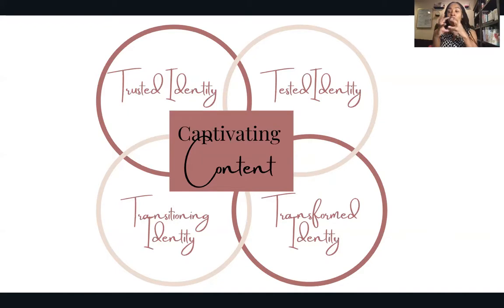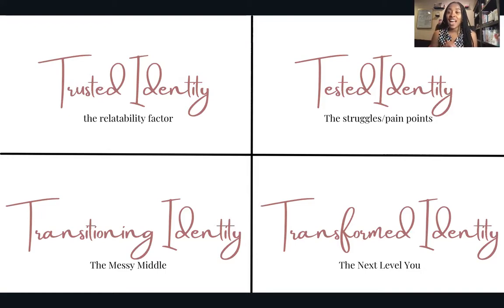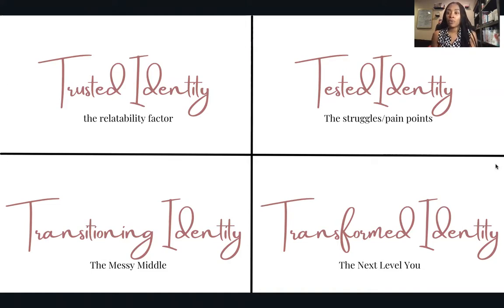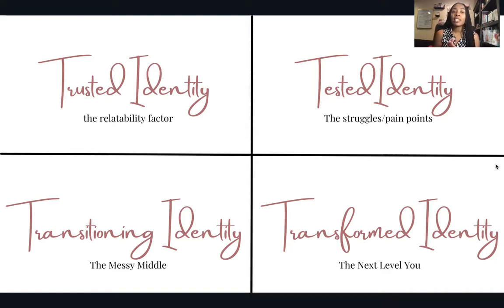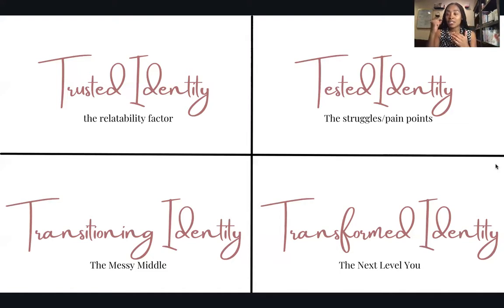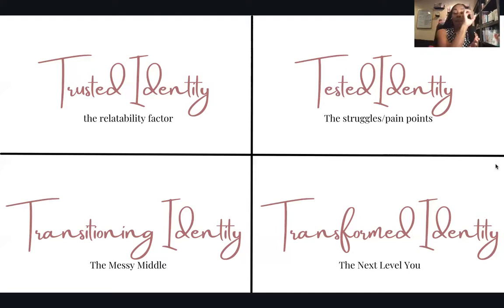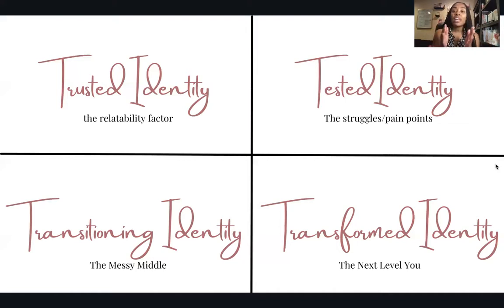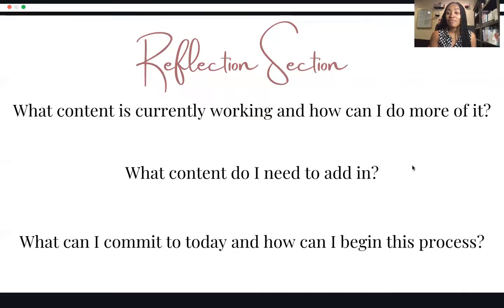4 Pillars To Creating Content That Converts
Creating content can be overwhelming. You see all the coaches telling you that you have to be on all the social sites, do reels, lives, blogs, podcasts.etc. Not to mention they tell you that you have to post three times a day to be effective. Then you're left wondering what to say, how often to post, and how to relate to your tribe.

In sets overwhelm and this is why many people give up on content creation all together.
I have learned on my journey that there is NOT a one size fits all model to relating to your audience and creating content. And ultimately you have to do what works for you.

Today I am going to share the four pillars to creating content that magnetizes your soul mate clients right to you and how you can begin to weave this into the way that you show up!
And shout out to my coach Heaven who taught me the importance of following my clients journey to create content that converts. She has a very similar model that helped me create this one that works really well for me.

If you desire to STAND OUT and SELL OUT as a coach join the behind the scenes ELEVATE Method Mini course

If you're looking for tools to take content you have and repurpose it intentionally to create my sustainability join us

Dr. Nicolya is a Christian, Girl mom,10x best selling author, and master life and success coach. She is also certified in human design, Neuro-linguistic programming, emotional freedom techniques and hypnotherapy.  As a multi passionate entrepreneur Dr. Nicolya helps women bridge the gap from where they are to where they want to be. This is done through strategic, individualized and aligned goal setting. As a coach Dr. Nicolya has helped women launch courses, become international best selling authors, overcome fear and get speaking engagements, 10x their productivity, heal trauma and pain, overcome addictions, and get their coaching businesses monetized. You can connect with her on social media platforms @nicolyawilliams or on her